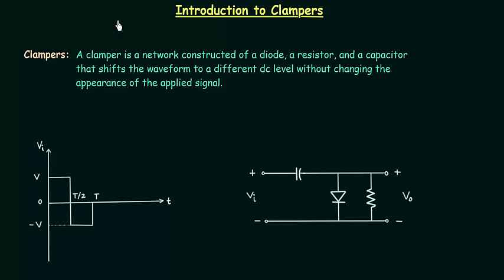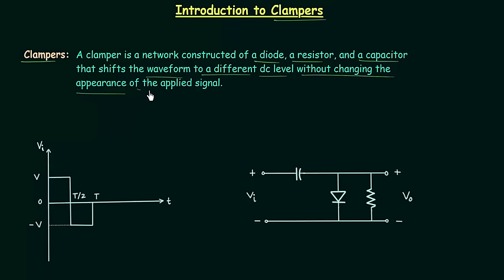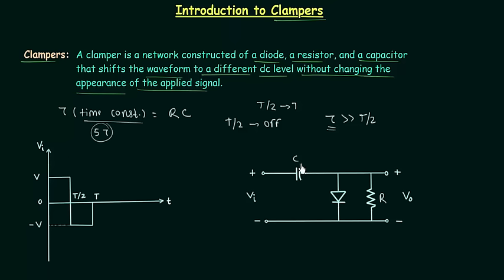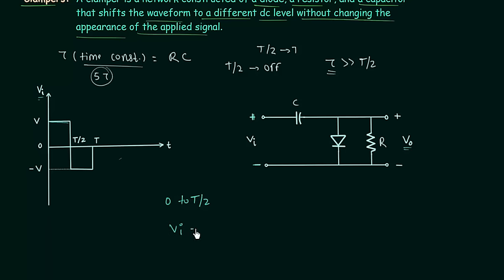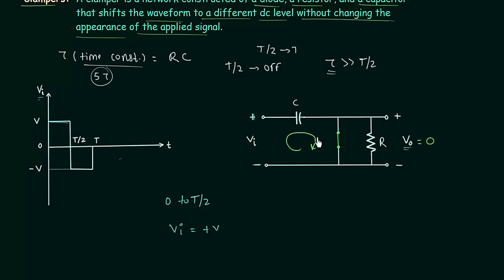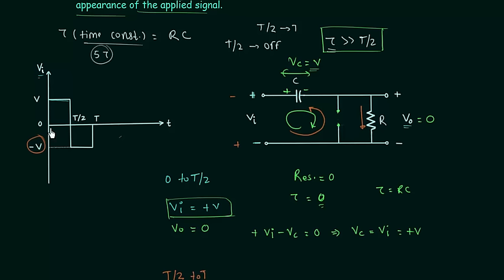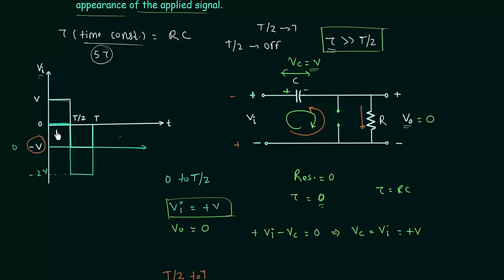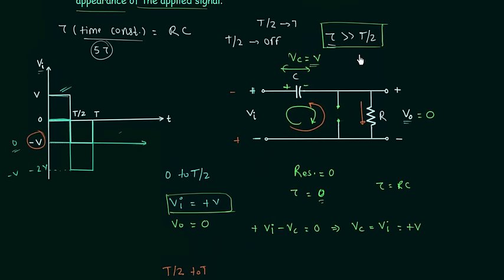Introduction to Clampers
Analog Electronics: Introduction to Clampers
Topics Covered:
1. What is clamper circuit .
2. Difference between clippers and clampers.
3. Time constant of capacitor.
4. Time constant constraint in clamper circuit.
5. Clamper example.